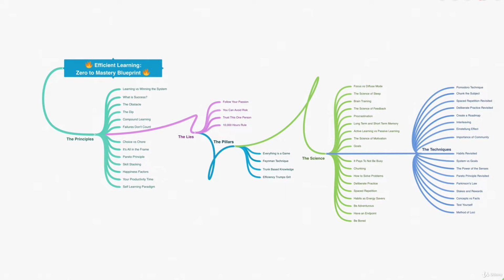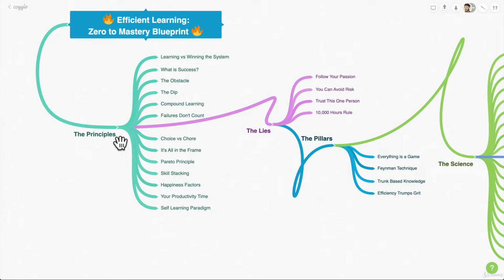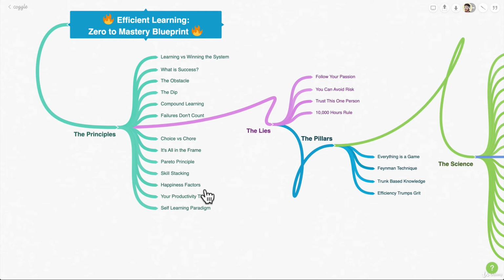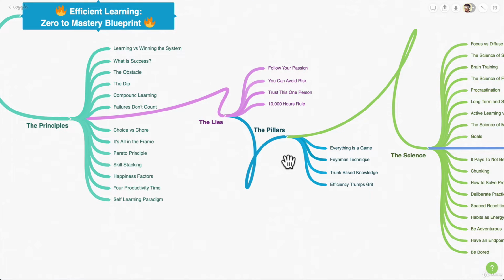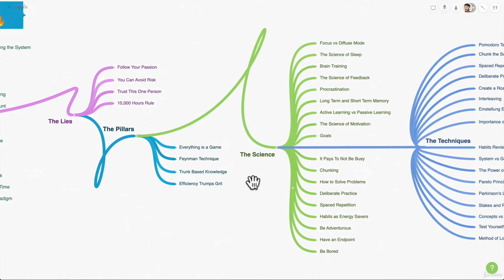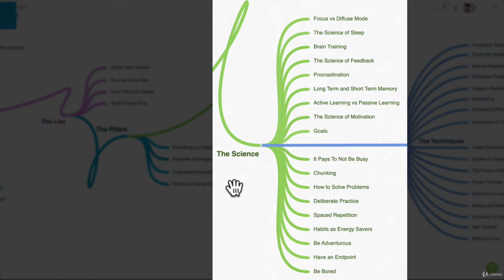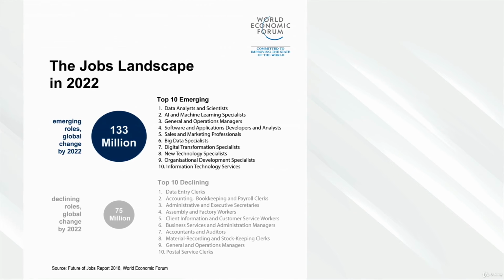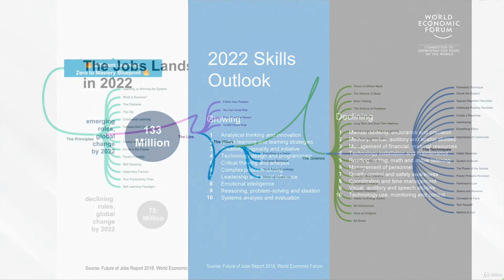001 learn how to learn udemy Course Outline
udemy course learn how to learn